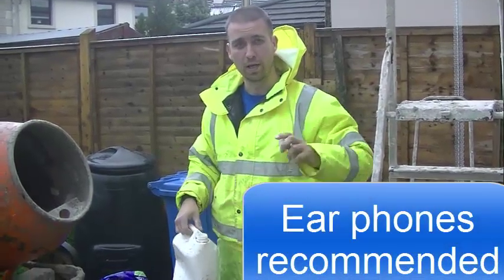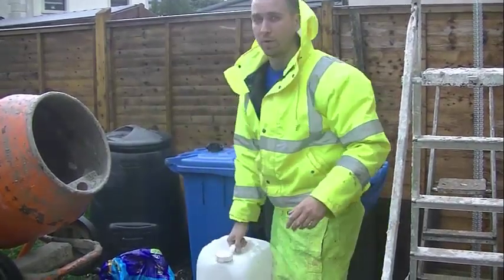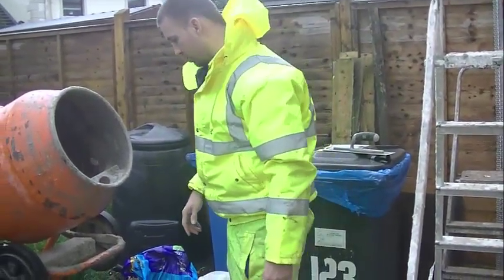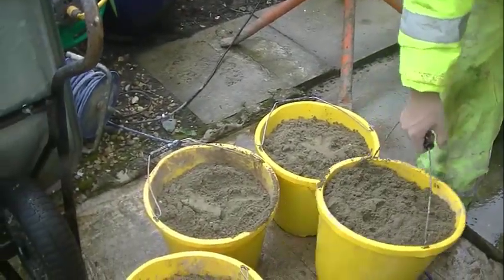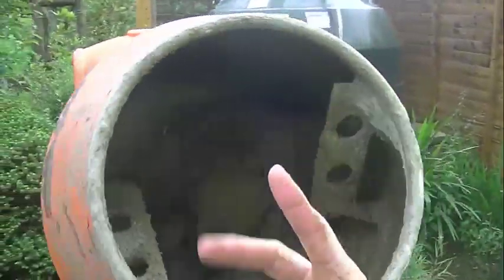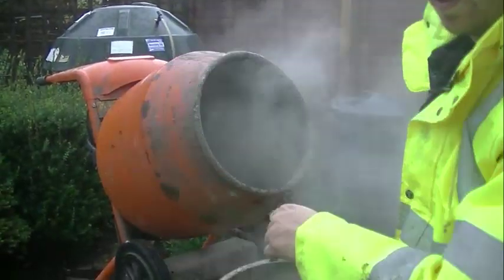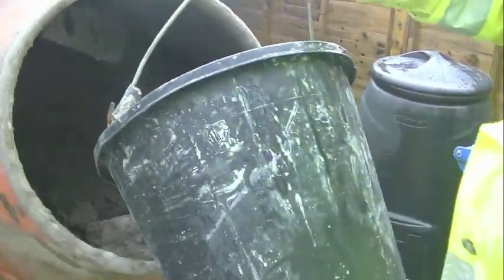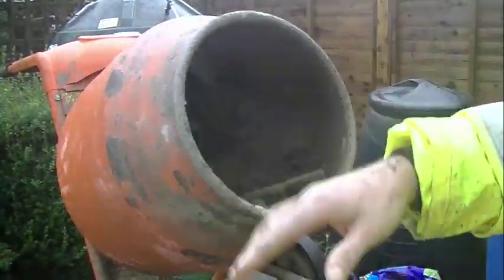How to mix cement render scratch coat 1st coat undercoat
On this video I show in detail how i mix sand and cement render used for the 1st coat the first coat is the base coat the under coat of witch your top coat will be applied, I show the ratios and some tips as well as telling you all the ppi / safety gear that should be used , the 1st coat is usually called the scratch coat I would normally have it mixed 3 to 1 and my additives and texture will change depending on the job i will be undertaking , sand and cement rendering is not easy task but it all starts in the mix you get it right and everything else will be that little easier , the saying goes its all in the mix its 100% true , on the next videos I will be showing how to prep how to coat and scratch the walls and key them ready for the top coat , I will then show how to prep the 1st coat ready for the top coat of render , I will show me laying on the sand and cement top coat and then how i straighten it and rule it off ready to be finished I will also show a finishing video again were I float / rub the wall smooth and how i finish the cement render with a float then a sponge off. SUBSCRIBE PLEASE

How to 1st coat sand and cement render scratch coating

How to coat top coat render and rule of and straighten

How to finish render float and sponged off